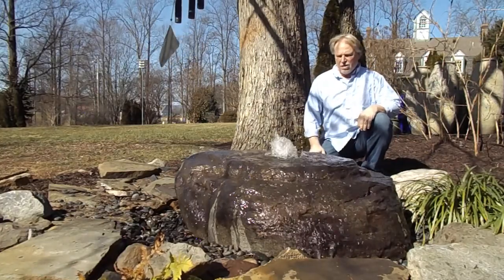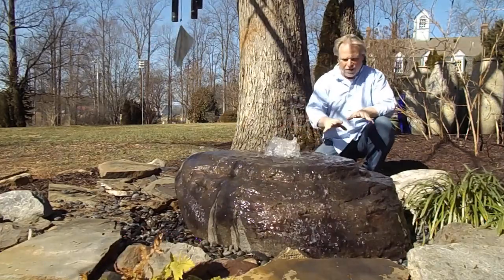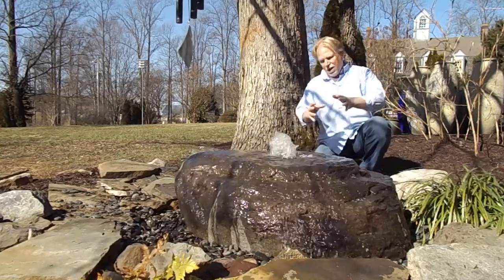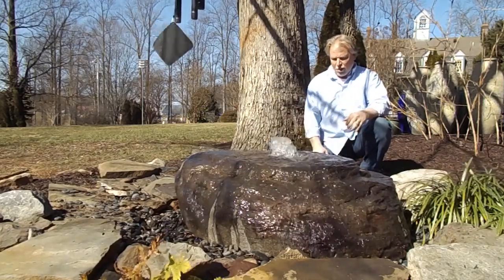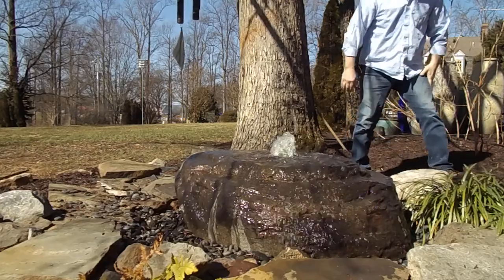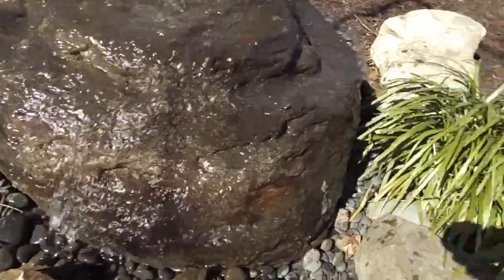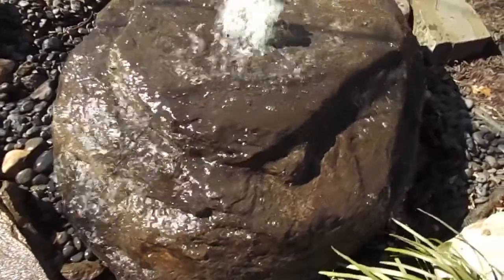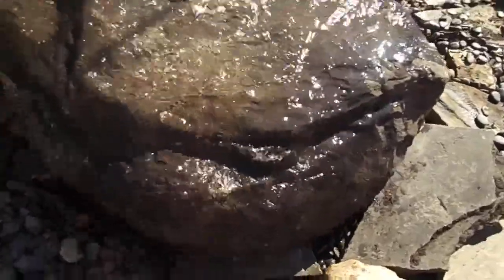Mountain Top Plateau Boulder Fountain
Mountain Top Plateau Boulder Fountain. For more info including pricing visit us
WE SHIP!